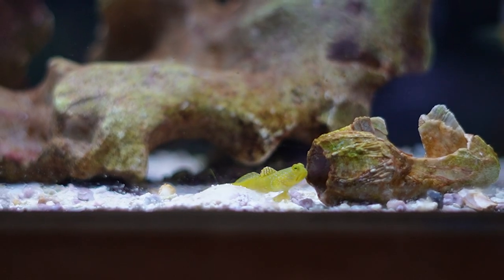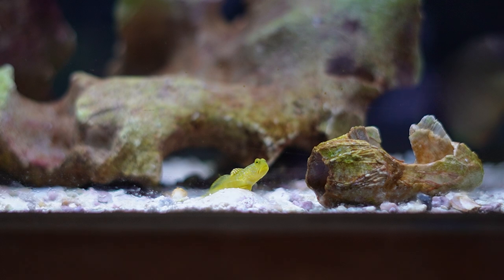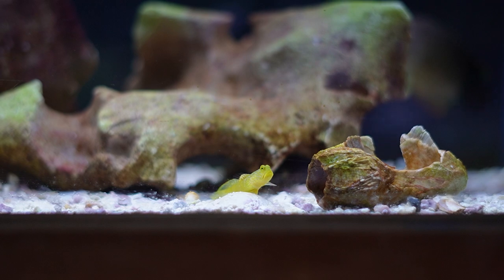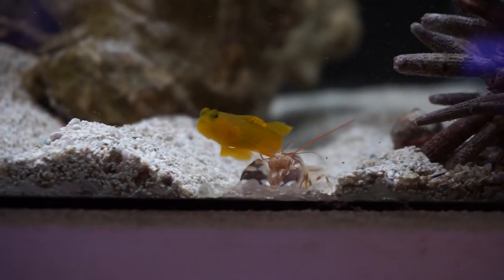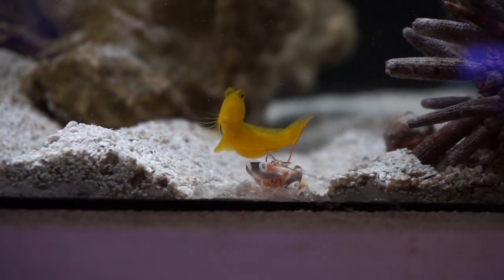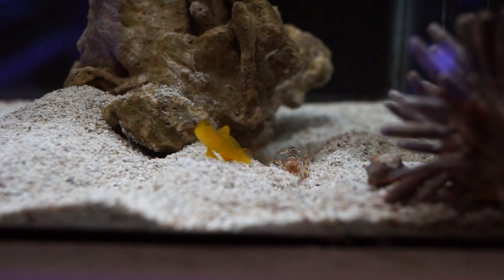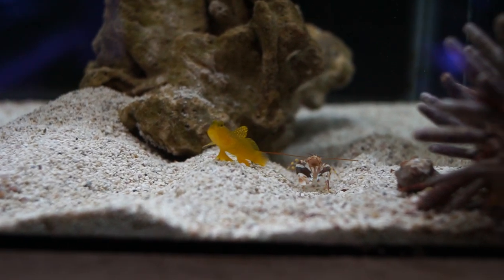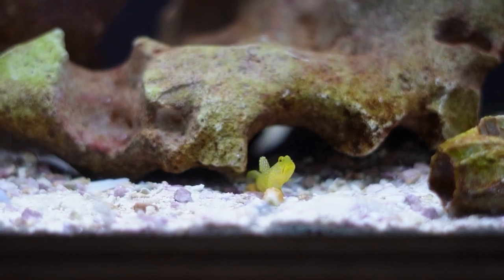Yellow Watchman Goby - 10 Beginner Saltwater Fish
Welcome back to 10 Beginner Saltwater Fish. Today, Eli and Ernie talk about  Number 6 - the Yellow Watchman Goby! Tune in next time for number 5!